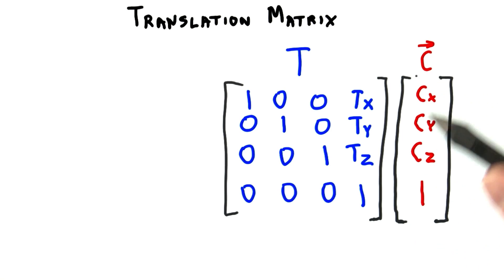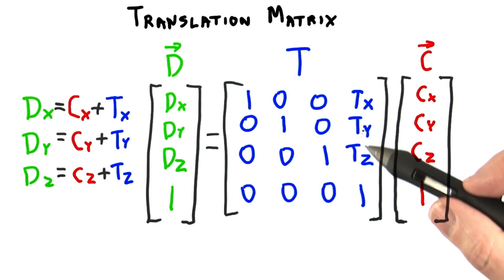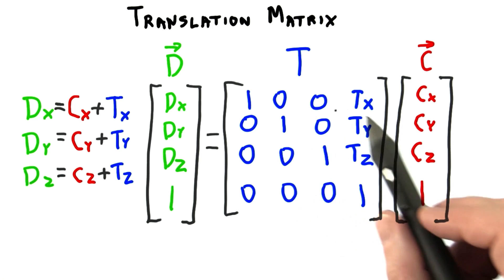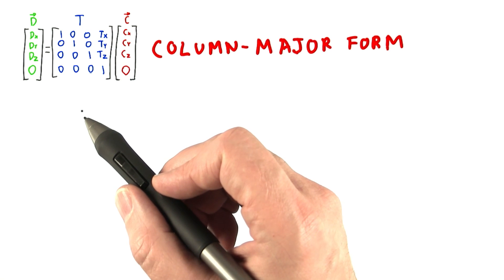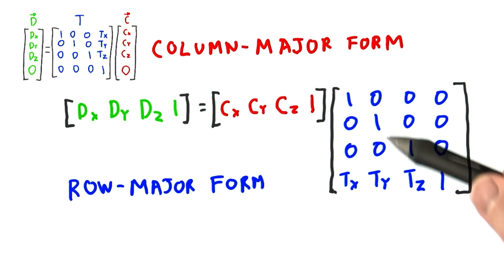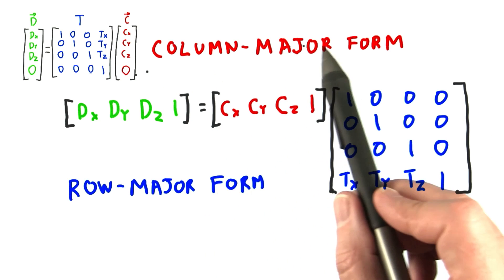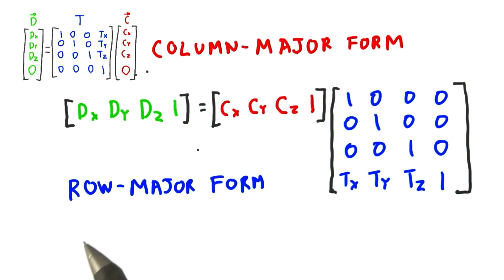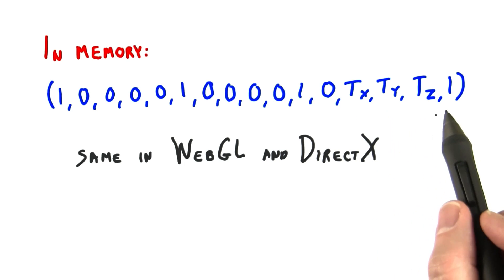Translation Matrix - Interactive 3D Graphics